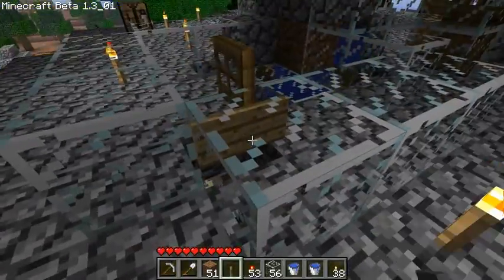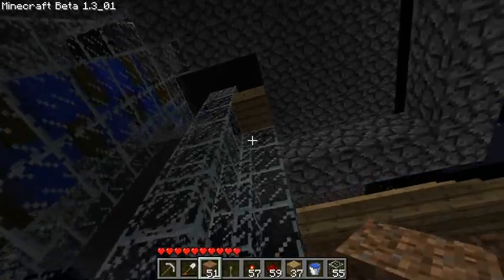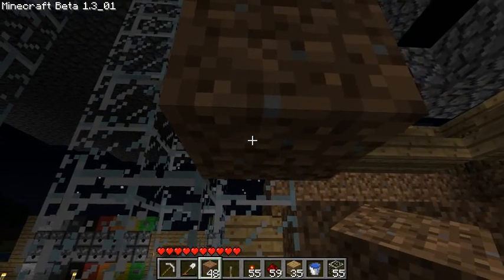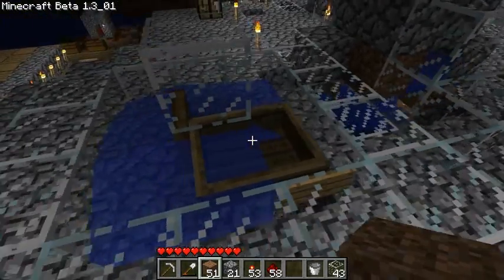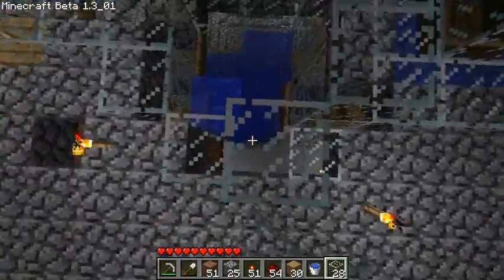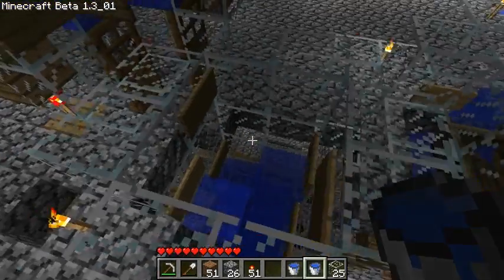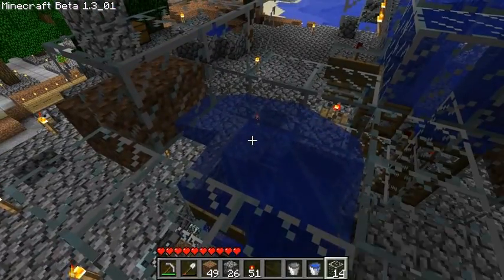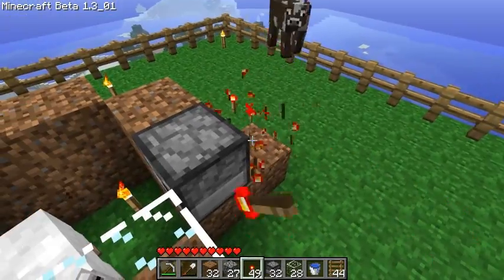Let's Play Minecraft - Episode 37: New Loot System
Nothing fancy. We start setting up the new loot system. Mine cart gates will control whether or not loot will be received from the hostile mobs and passive mobs. This is the beginning of madness my friends... PURE MADNESS!!! Things are about to get crazy complicated.